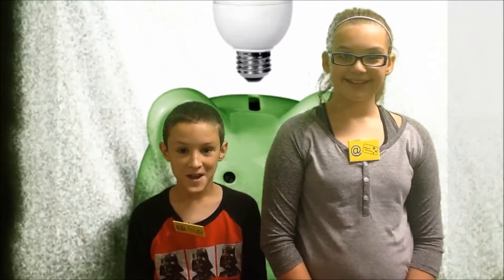New Hallowell video on Energy Efficiency